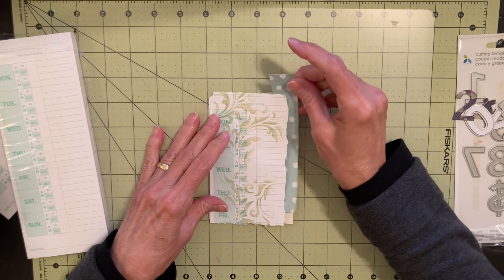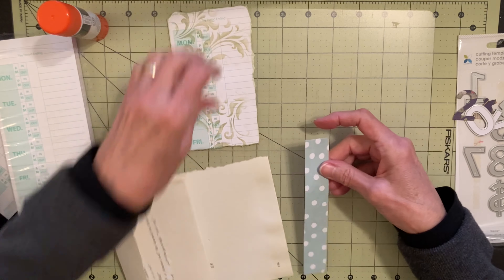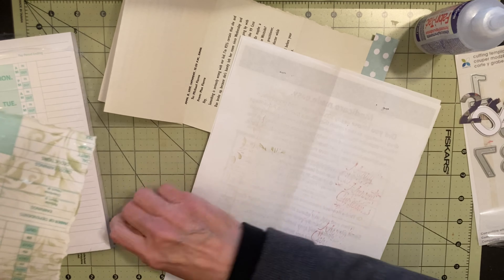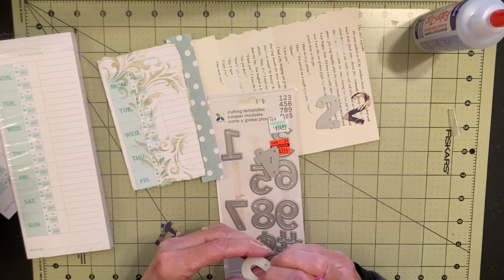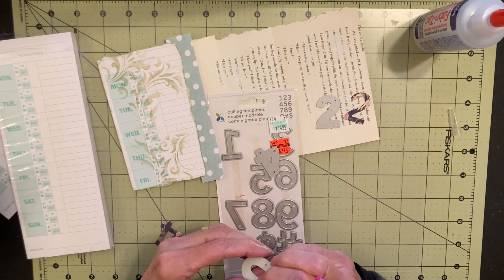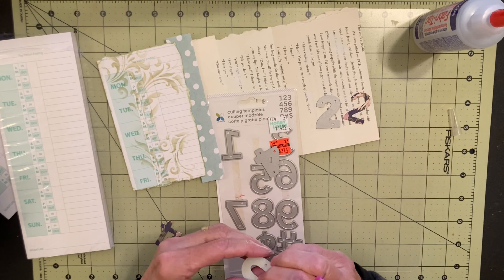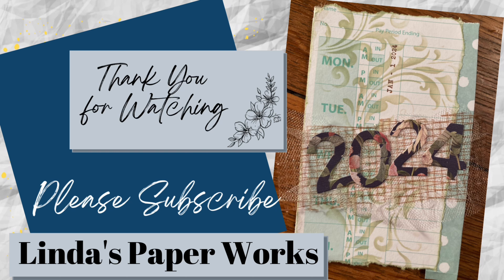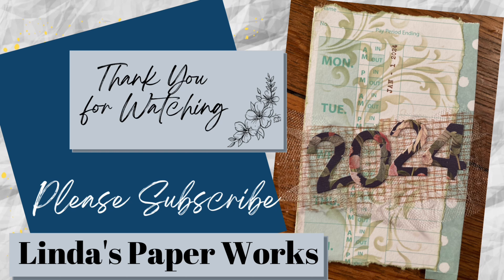Creating an Accordion Journal Base for Junkjournaljanuary2024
Don't they say it's a woman's prerogative to change her mind? I had decided not to participate in JunkJournalJanuary, but then I woke up one morning and thought "I think I will participate, but in a less stressful way." So, I've made an accordion journal base with 12 panels (counting the cover) to do some of the prompts. I think it's going to be a fun, no-pressure way to feed my creativity. A little play on a 5 1/2" x 3 1/2" page, no rules, just have fun--that's my goal.

The only other accordion journal I've done--the one that I showed briefly in the video--was inspired by Barbara@49dragonflies The journal she made was so inspiring that I wanted mine to look "just like hers." I spent a lot of time rewatching parts of her video to see how she made each page. I wasn't making a copy of hers to steal her ideas; I just wanted to learn from the experience. My journal is very similar to her, but of course, there are differences. I had different materials and made substitutions and also used my own ideas to add or take things away. Thank you so much, Barbara, for the inspiration and all that I learned from making my version (copy) of your journal.

Be sure to check the description box on Barbara's video for links to Suzy ShabbySoul's video, which inspired Barbara, as well as Tracy Fox Creative's video for another accordion-style journal.

In this video, Let's Make a Journal from a Junk Mail Window Envelope, I show how I made the petite journal from a window envelope

And as promised, here's a link to my flip through of last year's JunkJournalJanuary journal If you want to see a quick flip through, skip to 22:32. In the first part of the video, I talk about the final pages I had completed and the five things I learned by participating in JunkJournalJanuary. And if you're interested in seeing all of my videos from JunkJournalJanuary2023, here's a link to my playlist